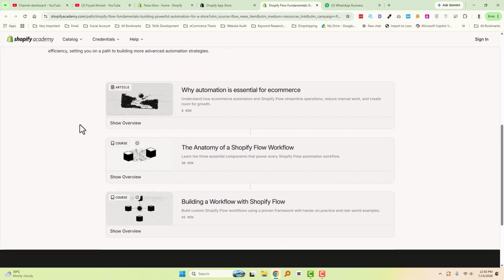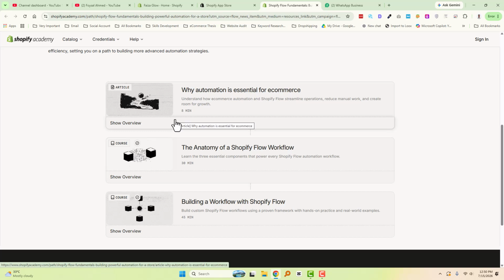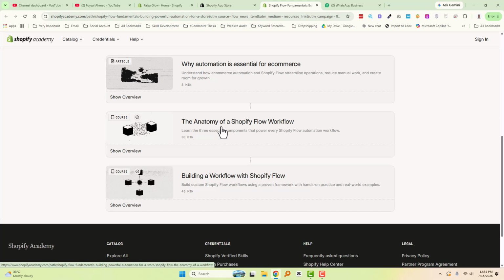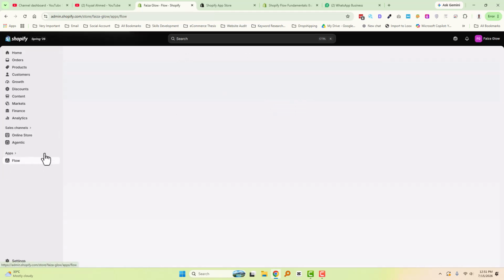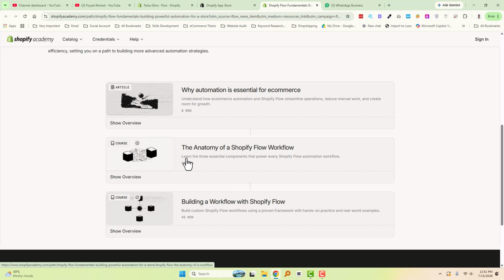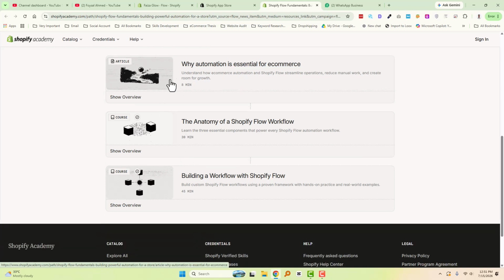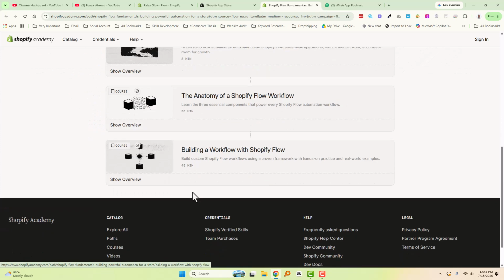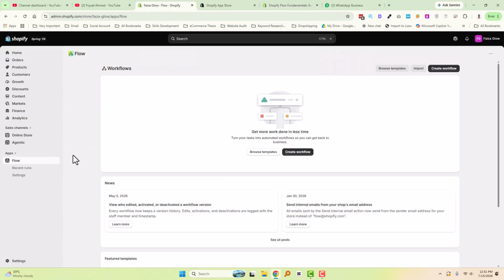Shopify Flow Explained: Automate Your Shopify Store Without Coding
Want to automate repetitive tasks in your Shopify store without writing a single line of code? In this step-by-step Shopify Flow tutorial, you'll learn the fundamentals of Shopify Flow and discover how to build powerful automation workflows that save time, reduce manual work, and improve your store's efficiency.

In this beginner-friendly lesson, I'll explain how Shopify Flow works, when to use it, and how to create automation that helps you manage orders, customers, products, inventory, and marketing more effectively.

✅ What Shopify Flow is
✅ How Shopify Flow automation works
✅ Creating your first workflow
✅ Triggers, Conditions & Actions explained
✅ Automating store management tasks
✅ Customer tagging and order automation
✅ Inventory and product workflow automation
✅ Best practices for Shopify Flow

Whether you're a Shopify beginner, store owner, developer, or eCommerce manager, this tutorial will help you automate your business and focus on growing your sales.

🎓 This lesson is based on Shopify Academy training and is explained in an easy-to-follow format with additional practical insights and demonstrations.